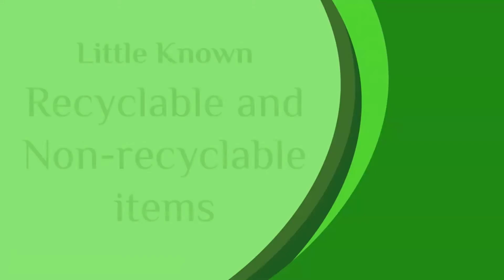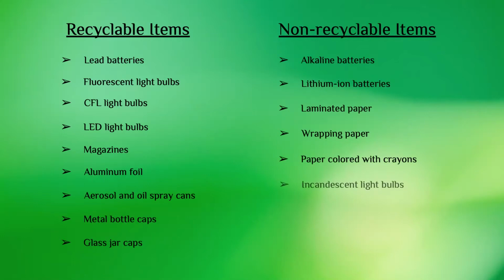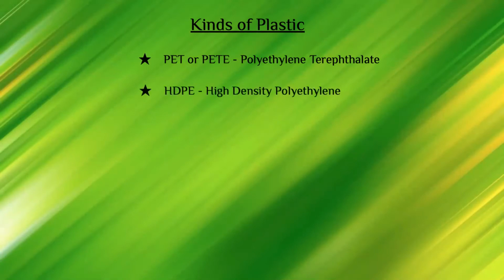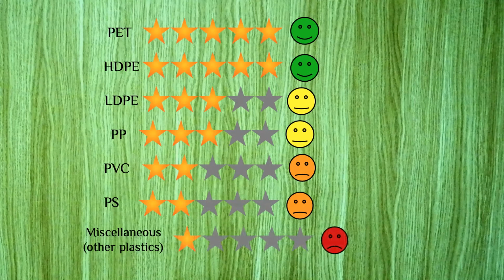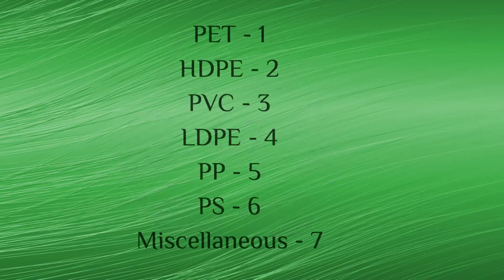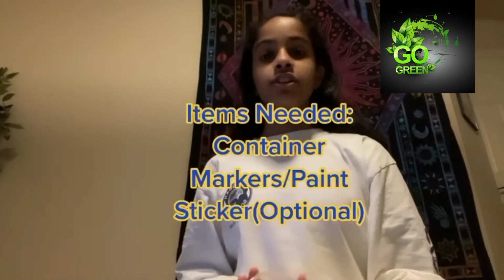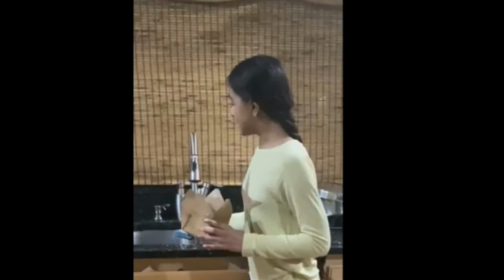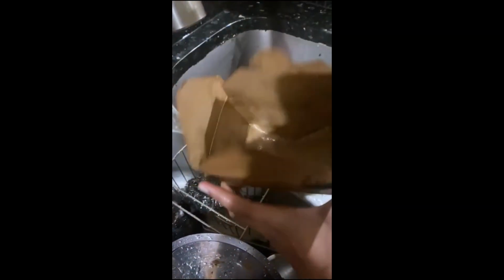Go Green | Recycle, Upcycle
One of the Areas VT Seva serves in is Environment Protection.
Our volunteers spend 1000s of hours in Earth Day Celebration, Street/Park/Creek Clean up activities, Seminars on composting and Environmental friendly living,  Organic Gardening,  Awareness Drives.  Here is an initiative from Youth volunteers of VT Seva, Seattle Branch raising awareness of What can / can't be recycled and fun upcycle tips.